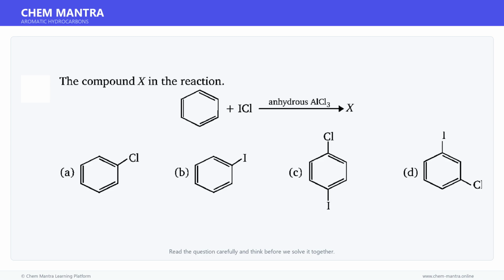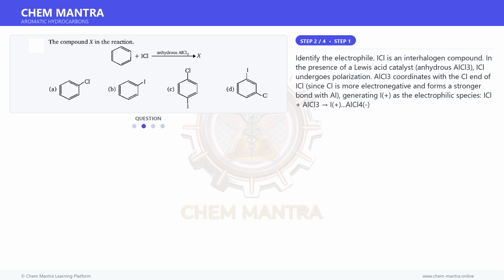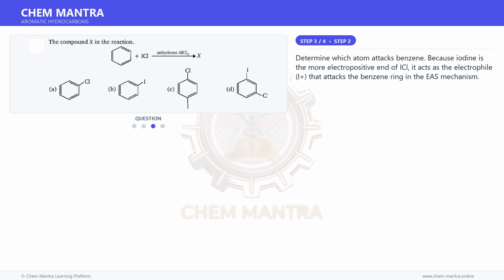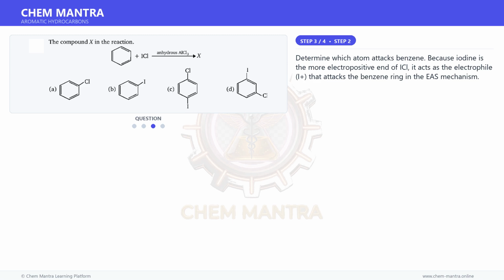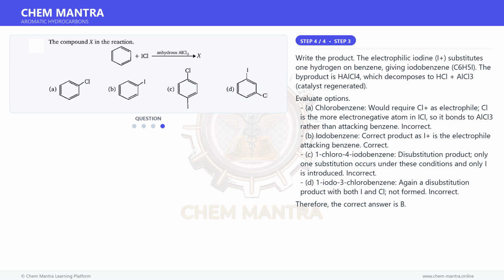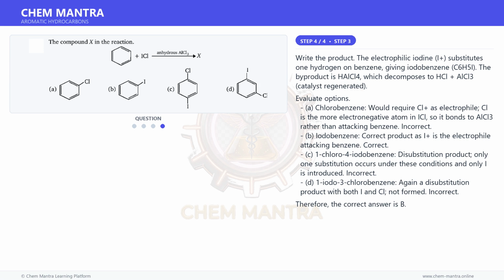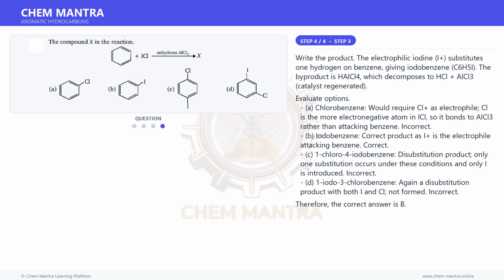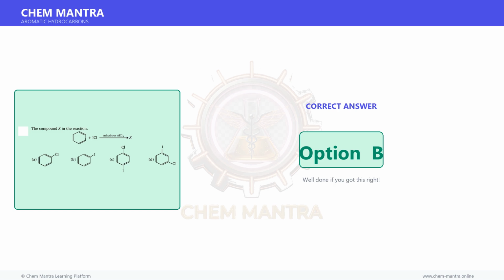Electrophilic Aromatic Substitution (EAS) with | Aromatic Hydrocarbons | JEE Chemistry | Chem Mantra